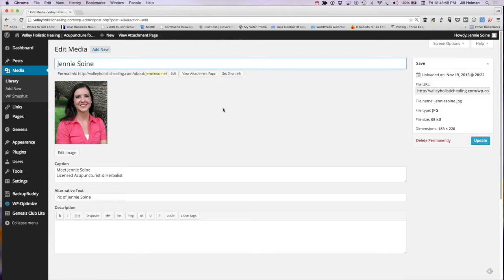Image SEO - Episode 8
Image SEO is surprisingly important, including descriptive information such as alt text & size of images. For extra resources